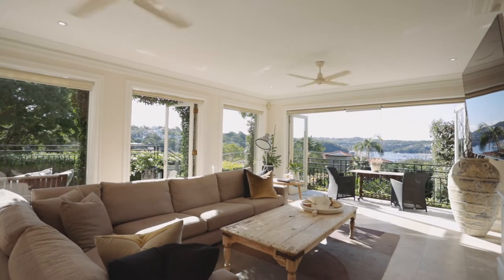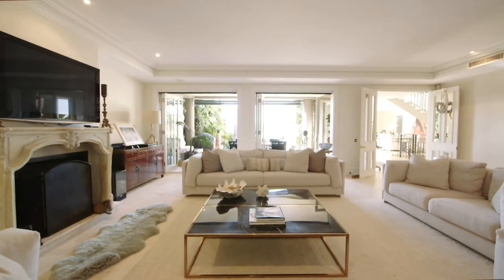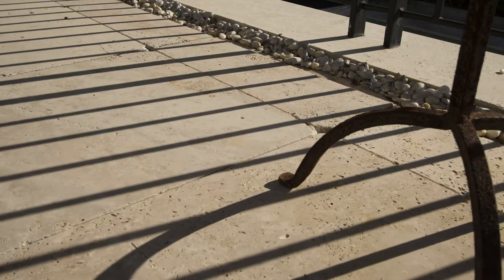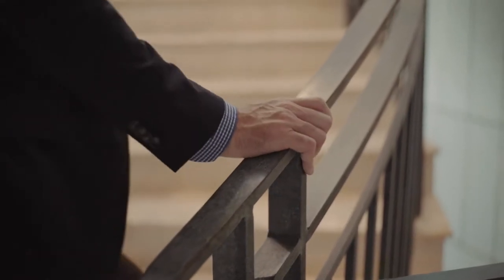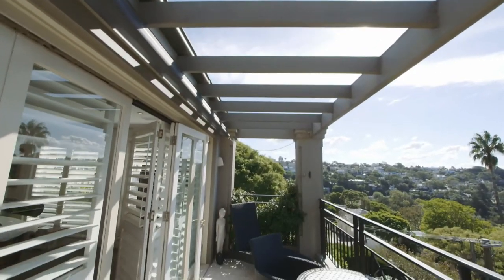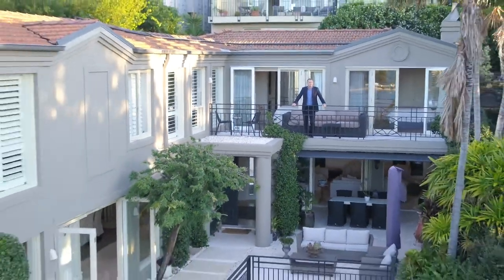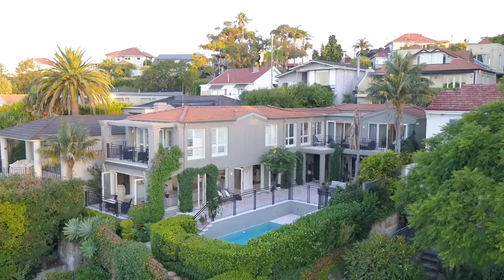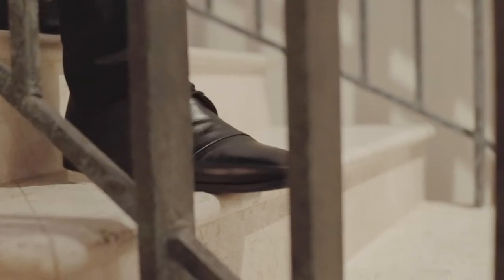5a Hopetoun Avenue, Mosman | LJ Hooker Avnu | Realhub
North Facing Family Residence In An Exclusive Locale With Stunning Harbour Views
5A HOPETOUN AVENUE, MOSMAN

Commanding superb elevation on Balmoral's exclusive 'Golden Mile', this magnificent landmark residence designed by renowned architect Susan Rothwell embraces classic modern elegance to present sumptuous family living.

Are you an Agent? Request a Realhub demo

Instagram to capture the glorious north aspect affording stunning Middle Harbour views, exquisitely appointed interiors flow to an in-ground pool and three sun washed terraces just 100m from Rosherville Reserve and Chinamans beach, 300m to Balmoral beach and close to d'Albora Marina.

Floored in limestone, the gracious foyer leads into an opulent formal lounge room with an imposing jet master fireplace opening onto the elegant front patio. Set to the front is an expansive living area merging with the central alfresco entertaining space with solar-heated pool and breathtaking views across the moorings of Middle Harbour. Boasting a gas fireplace, it also provides access to a large terrace. Schemed in vast stone benches is the gourmet kitchen with stainless steel gas Miele appliances and an adjacent dining area. The curved staircase sweeps up to a study area and luxurious master bedroom offering a walk through robe, twin ensuite with spa bath and private terrace with spectacular harbour views. Nearby is an enormous bedroom with a full limestone ensuite and access to the third north facing terrace. Two additional double bedrooms include one with terrace access and another with a pristine ensuite. Also upstairs is the superb bathroom with a bath, walk-in shower and marble vanity.

The substantial lower level takes in a rumpus room or 'man cave', wine cellar, gym, storage and internal access to the remote four-car garage. Tropical gardens and its attractive facade, this exceptional property also has a huge laundry, a powder room, video intercom, sound system throughout, ducted reverse cycle air conditioning, C-Bus, a back-to-base alarm system, high ceilings with ambient downlights, heated floors and towel rails in the bathrooms, wooden shutters, a dumbwaiter, ceiling fans, a laundry chute, gas to the patio and a clothesline area.

Impressive in its grand proportions, effortless flow and breathtaking outlooks, this sophisticated residence promises an idyllic family lifestyle in a prestigious address. It boasts an elevated setting, minutes to local shops and elite schools.

Contact Jonathon De Brennan on 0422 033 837 or Michael Bao on 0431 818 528 for further information.

** All information contained herein is gathered from sources we consider to be reliable, however we cannot guarantee or give any warranty to the information provided. There is currently a palm tree on the property that will be removed prior to the completion of the sale. This tree has not been depicted in the first photograph, as this image is an artist impression for marketing purposes only.

Contact Agent
Michael Coomb

Eliza Fitzpatrick
Are you an Agent? Request a Realhub demo and start building proposals in minutes, print in seconds

View more Realhub content